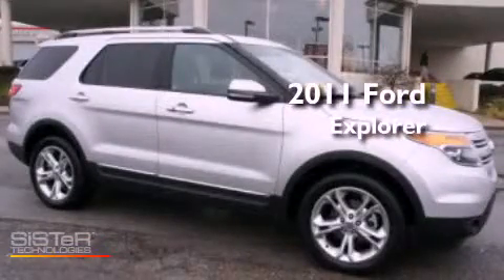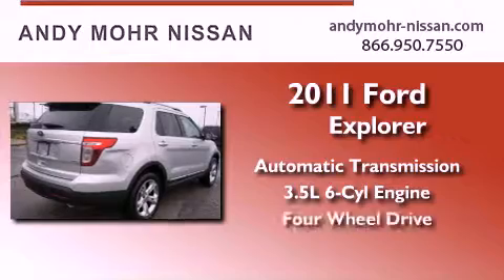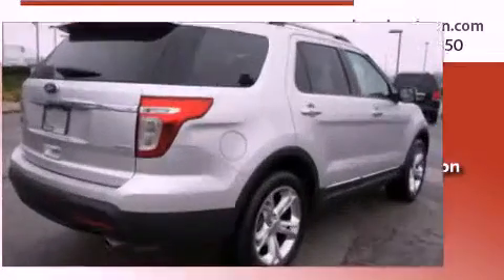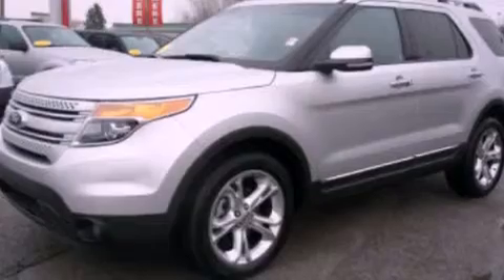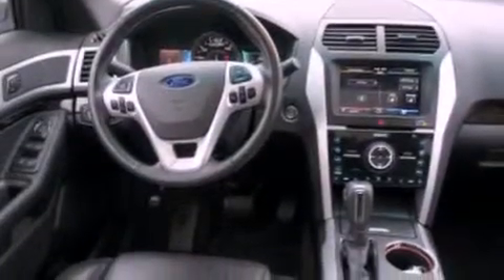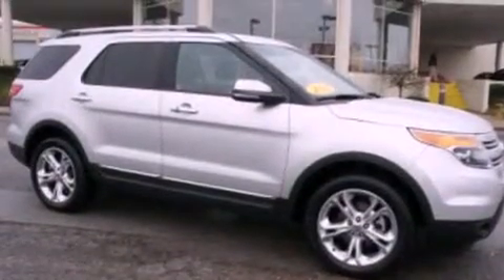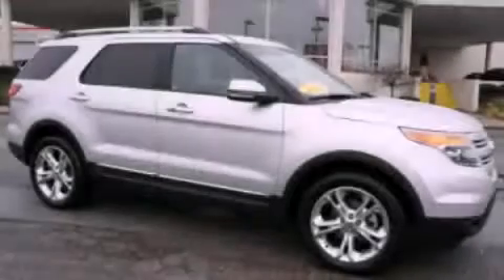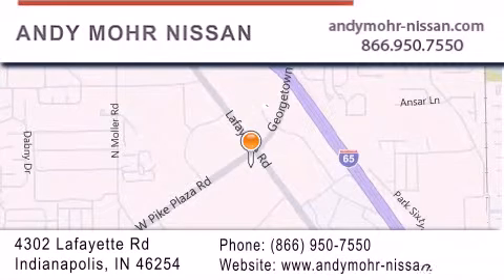Used 2011 Ford Explorer Indianapolis IN 46254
Year : 2011
 Make : Ford
 Model : Explorer
 Engine : 3.5L V6 24V MPFI DOHC
 Trans . : 6-Speed Automatic
 Exterior : Ingot Silver Metallic
 Miles : 25,044
 Interior : Charcoal Black
 Stock : NP3874